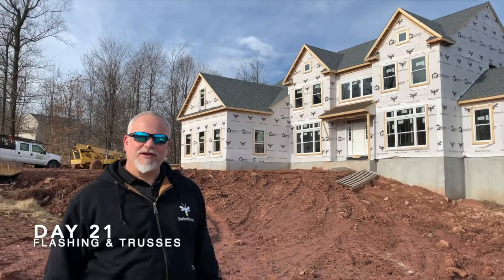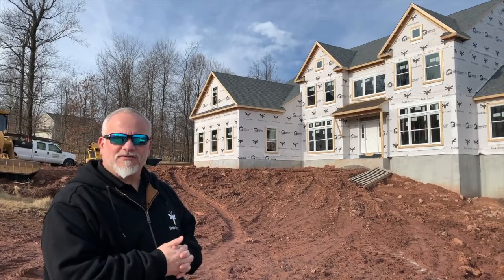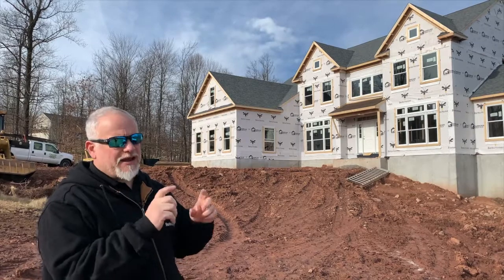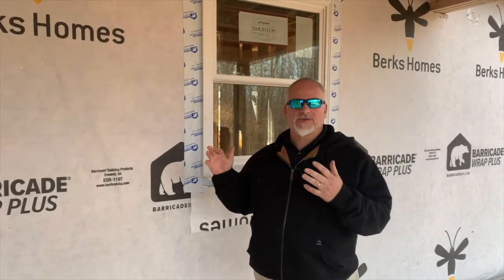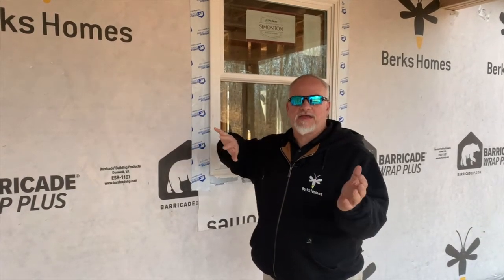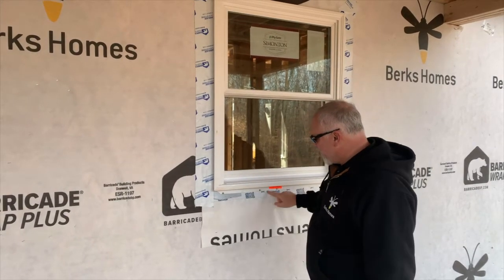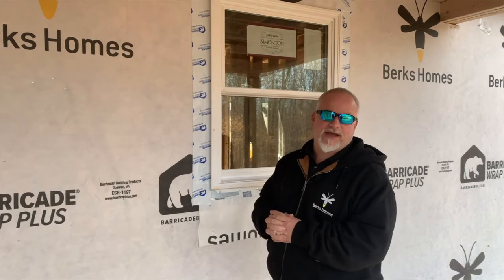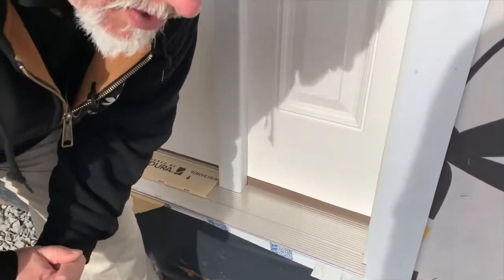Day 21 - Flashing & Trusses with JDTV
Welcome back to JDTV. In this episode, John D details the flashing techniques of windows and doors in a Berks Home, as well as, trusses and their “red screw” hurricane protection system. The exterior of the home has really taken shape now and we’re excited to get inside and see the rapid progress of the home’s interior!